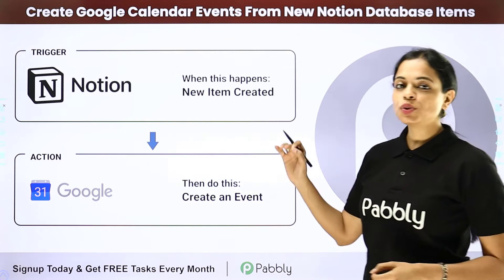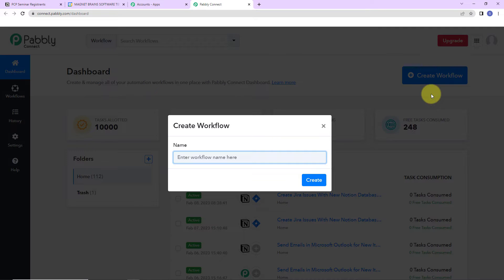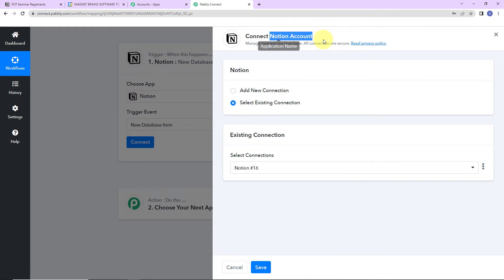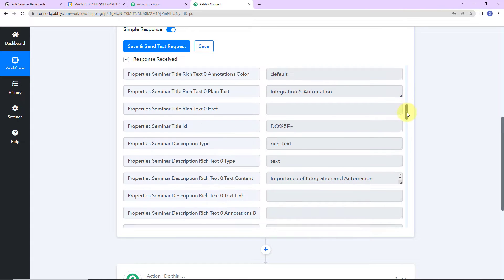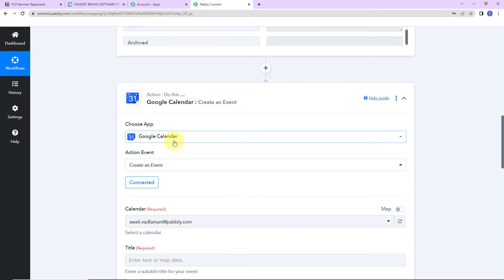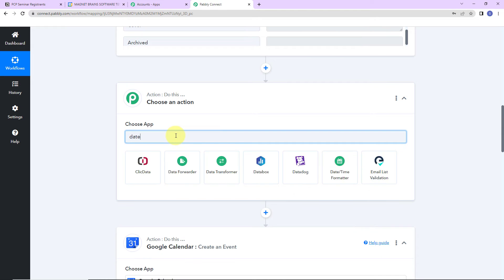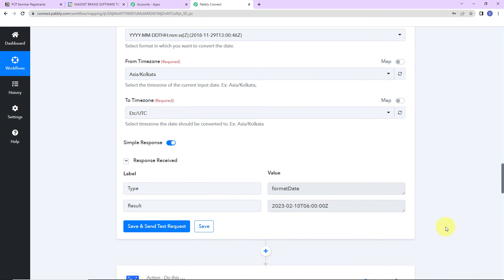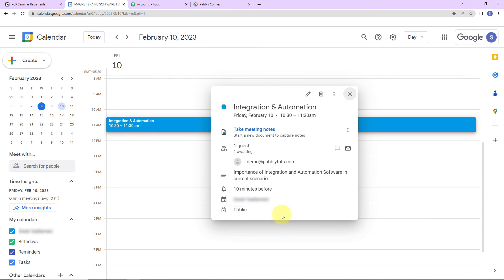How to Create Google Calendar Events From New Notion Database Items - Notion to Google Calendar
Are you looking for an easy way to create Google Calendar events from new items in your Notion database? Look no further! In this video, we'll show you how to create Google calendar events from new notion database items. First, we'll explain how to integrate Notion and Google Calendar with Pabbly Connect. Then, we'll go over how to set up the automation so that new entries in your Notion database will automatically create events in Google Calendar. Finally, we'll discuss the benefits of using Pabbly Connect to manage your calendar events. By the end of the video, you'll be up and running with a fully automated workflow for creating calendar events from Notion database items. So what are you waiting for? Let's get started!